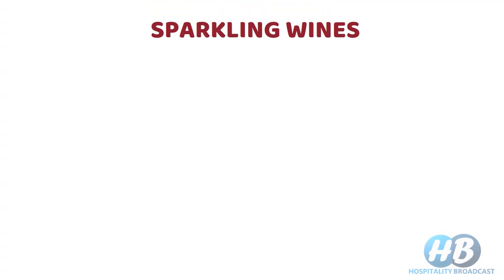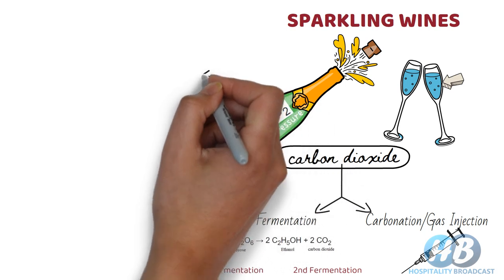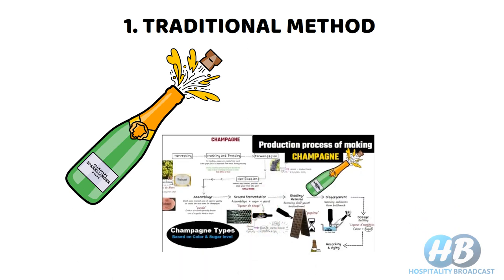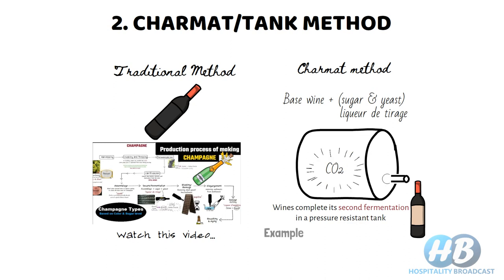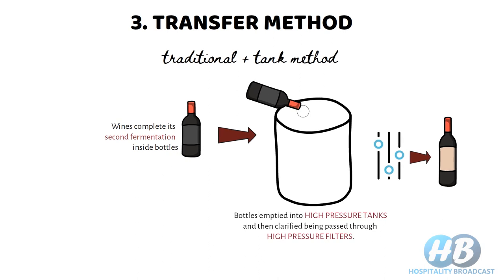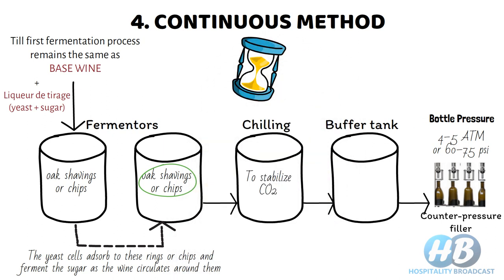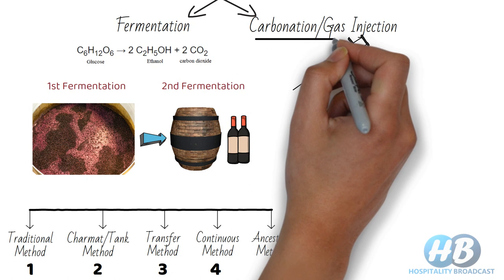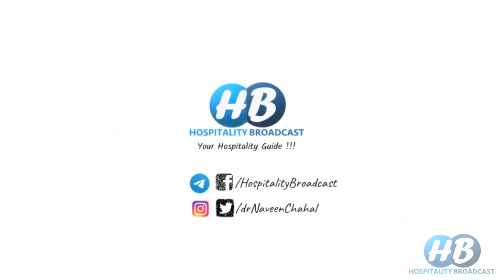Sparkling wine: Basic concept and types/ sparkling wine making methods/ champagne vs sparkling wines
Sparkling wines contain a significant level of carbon dioxide which produces effervescence.
The pressure level of CO2 also affects our perception of their taste. The higher the pressure of sparkling wine, the more fine the bubbles are. In term of bubble pressure, there are three terms widely used:
                  1. Beady wines
                  2. Semi sparkling wines
                  3. Sparkling wines
There are different methods of making sparkling wines. The most widely used methods discussed in this video;
                  1. Traditional Method,
                  2. Charmat Method/Tank Method,
                  3. Transfer Method,
                  4. Continuous Method,
                  5. Ancestral Method,
                  6. Carbonation/Gas Injection, Industrial Method.

Before understanding the concept of making sparkling wine, I would recommend watching the previous video on:

Concept covered in this video: How to make sparkling wine, champagne vs sparkling wine, sparkling wine manufacturing process, sparkling wine making methods, sparkling wine types,
sparkling wine explained, understanding sparkling wine, Alcoholic beverages types, types of wine, classification of wine, introduction to sparkling wine, the difference between sparkling wine and champagne,